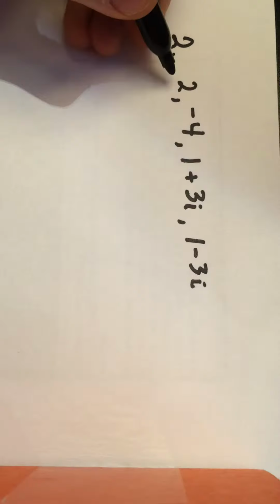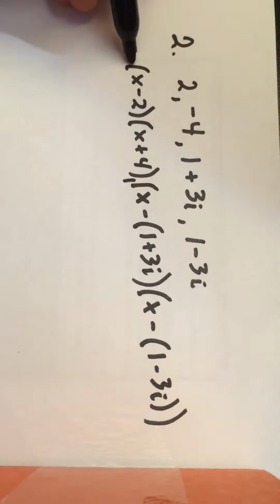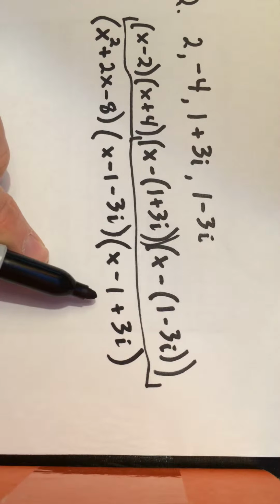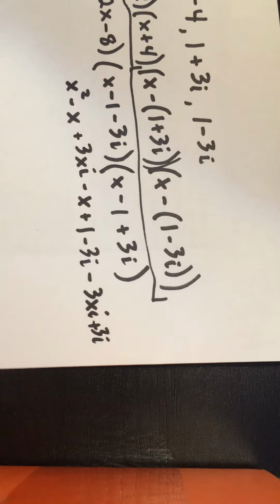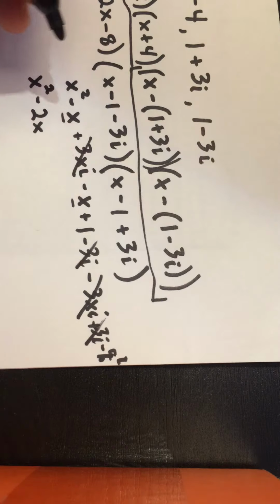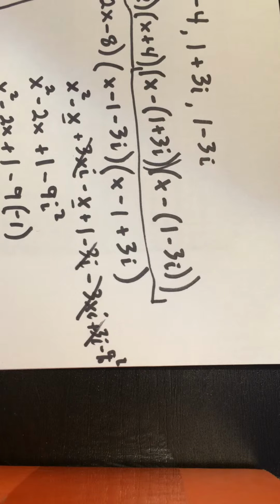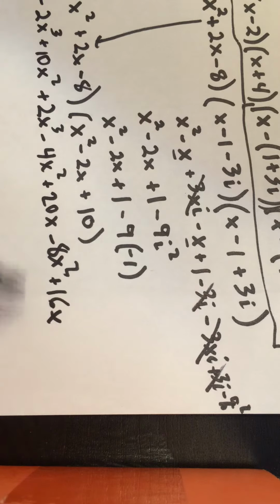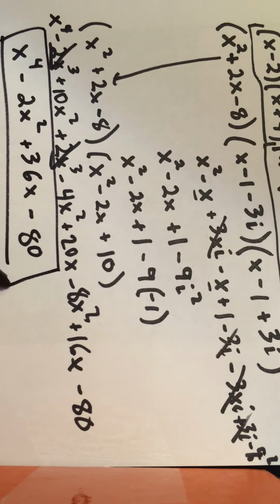Problem 2: writing a polynomial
Writing a polynomial in standard Form given some of the roots